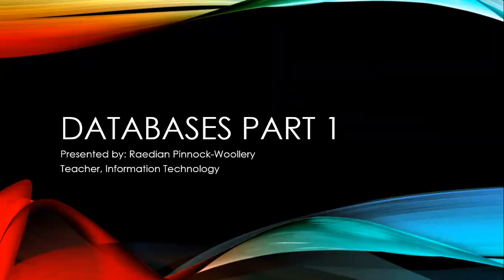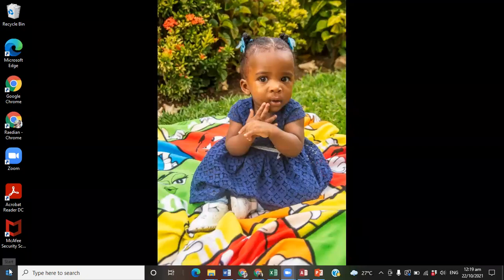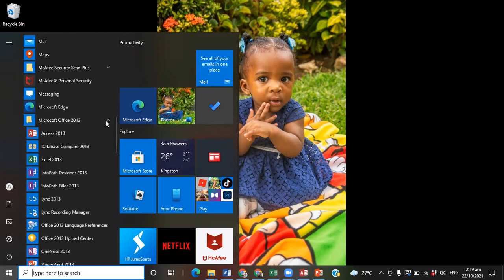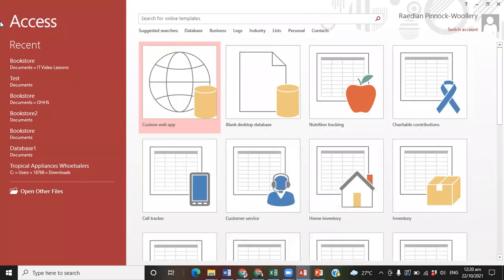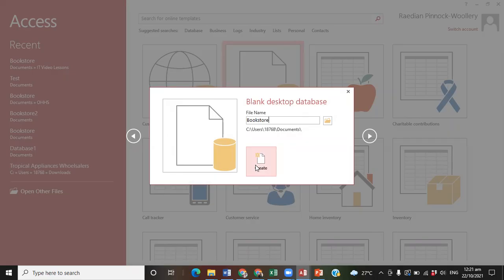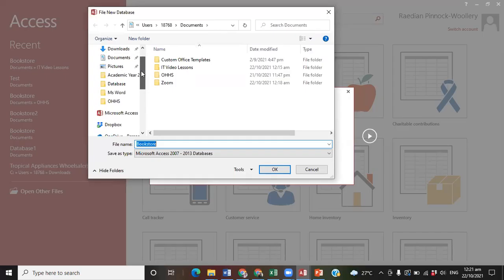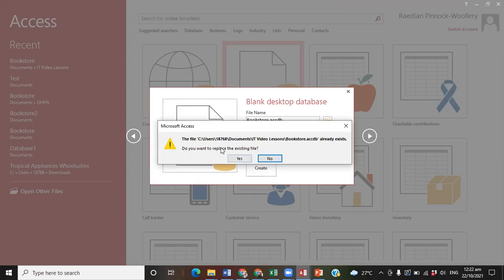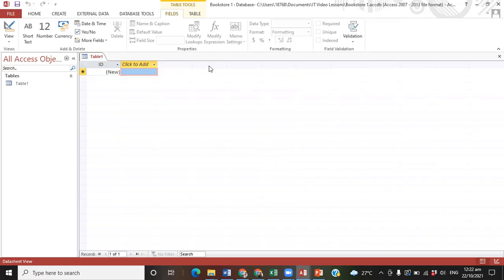CSEC IT: Databases Part 1 | Creating a blank database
Creating a blank database using Microsoft Office Access 2013